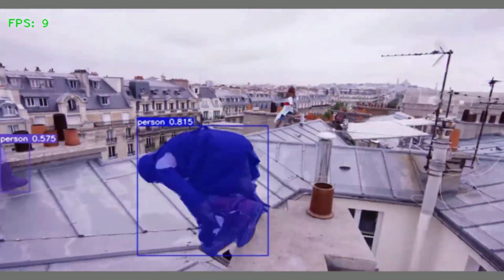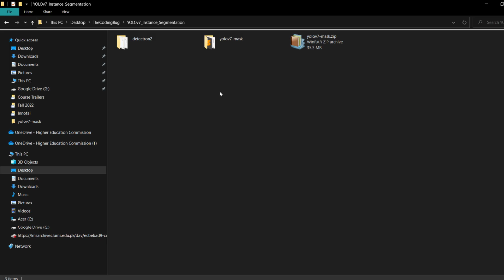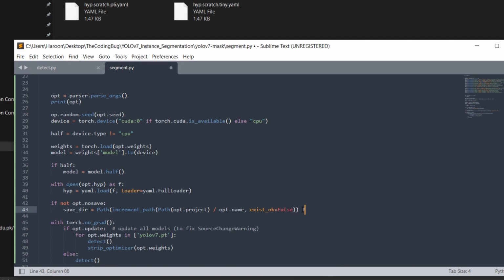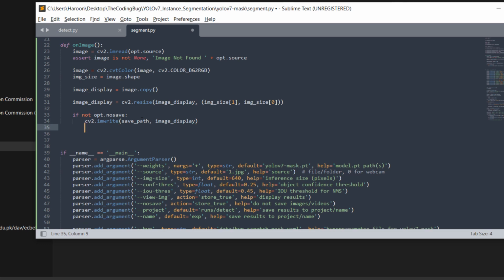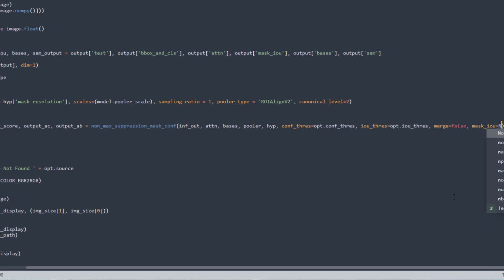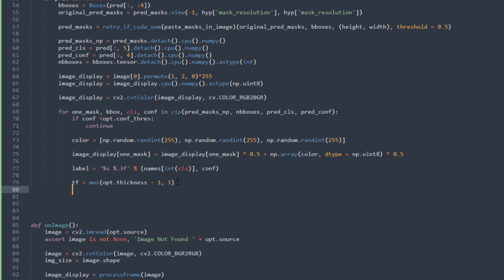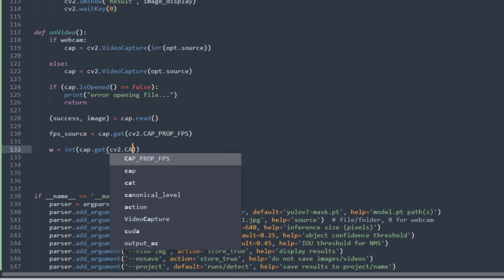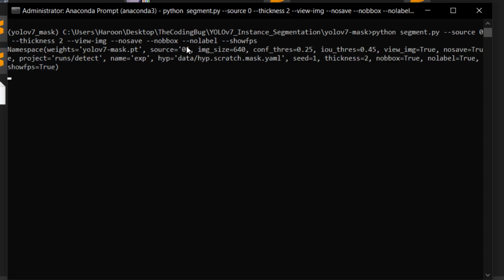Official YOLO v7 Instance Segmentation COMPLETE TUTORIAL | Windows & Linux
This YOLO v7 instance segmentation tutorial is focused on using official pre-trained YOLO v7 mask model. I cover how to set up the environment, prereqs for the YOLO v7 mask, and we code from scratch to run instance segmentation on images, videos, and webcam.

► Time Stamps:
Introduction: (0:00)
Installing Prereqs: (0:20)
Setting up Environment: (0:36)
Installing Libraries: (01:04)
Removing Error: (01:43)
Installing Detectron2: (02:46)
Downloading YOLO v7 pretrained model: (04:39)
Coding YOLO v7 Instance Segmentation: (05:31)